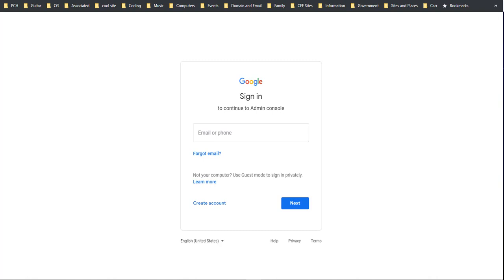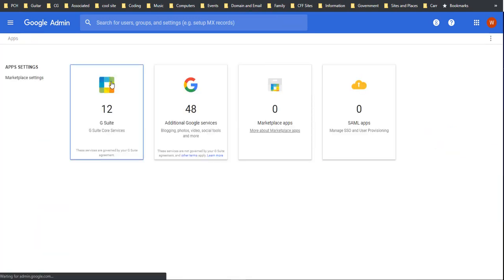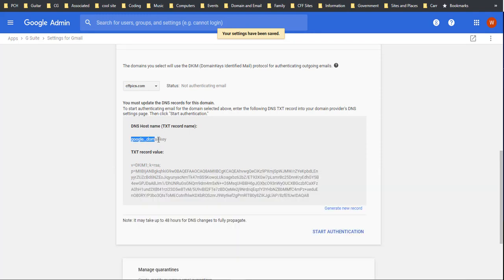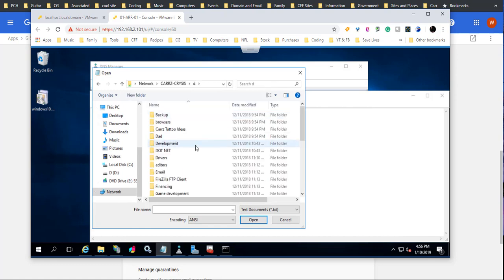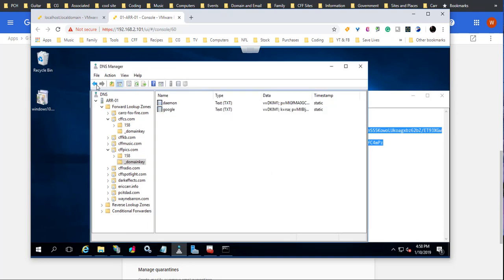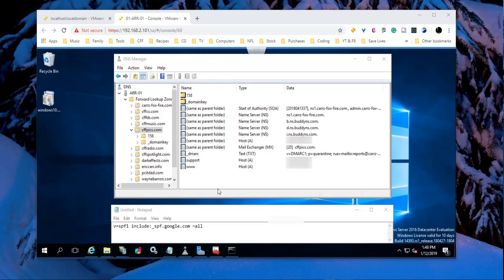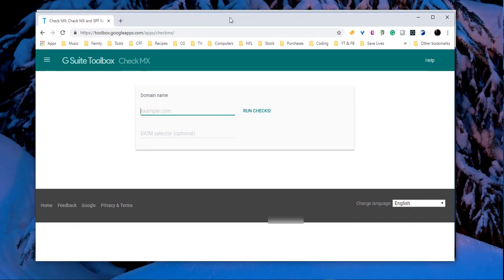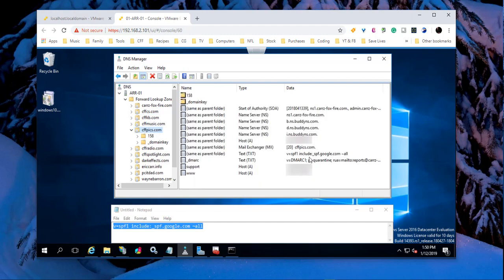Google G Suite How to Create a DKIM record for DNS and UPDATED GOOGLE SPF Record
In this lesson we are gonna create a DKIM record through our G Suite ADMIN account, we will then enter that data into our Windows DNS (This can be done in any DNS application that you are using, I just happen to be using Windows DNS Server).
Then we will create the SPF record to go along with the DKIM record, for combating SPAM.

This is the code line for your TXT record in your DNS. This can be added into any DNS, not just Windows.
Copy and Paste to make sure it is correct.
v=spf1 include:_spf.google.com ~all

Test your MX and SPF Records (Test 24 hrs after creating record)

The microphone
Audio-Technica AT2020USB Plus Condenser Microphone
UK Customers

UK Customers